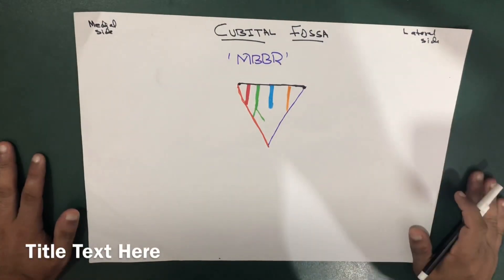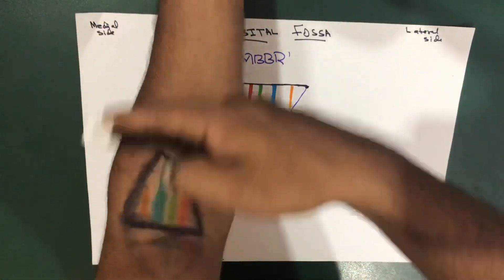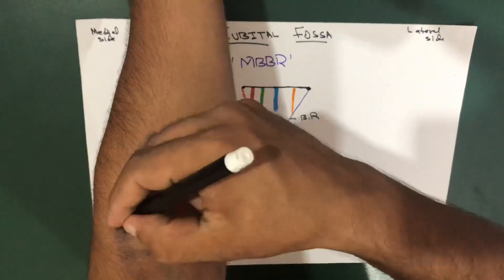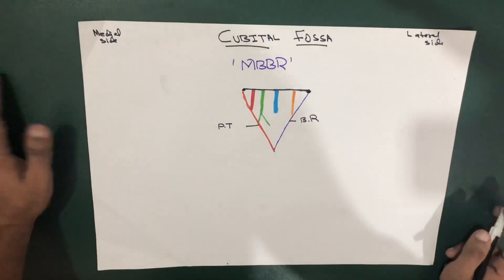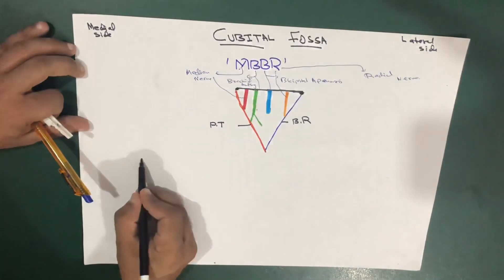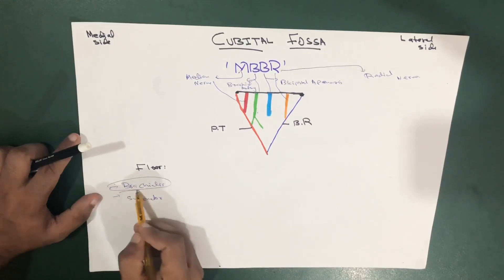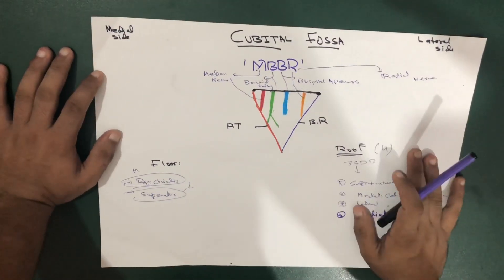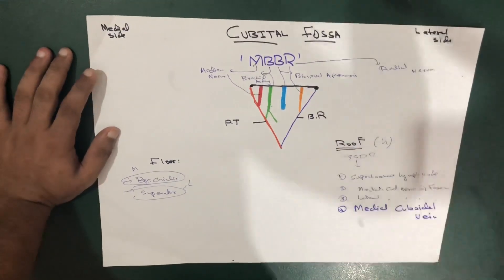Cubital fossa | Upper limb | Anatomy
this video on cubital fossa made easy and also with mneumonics